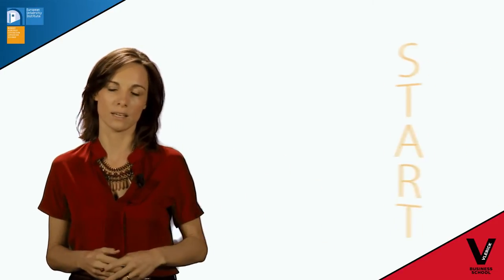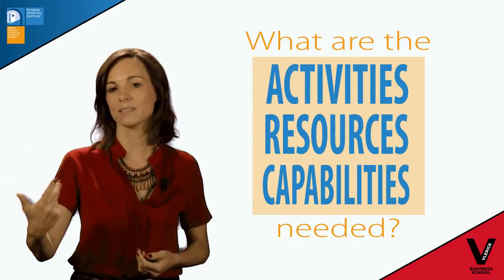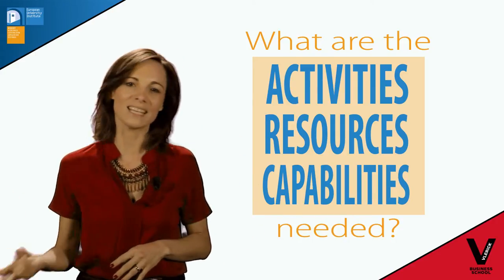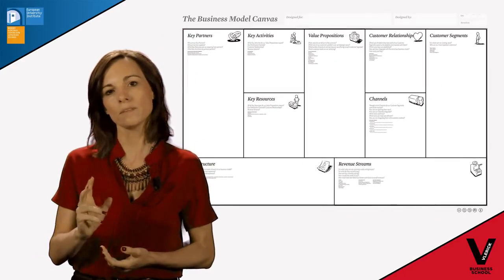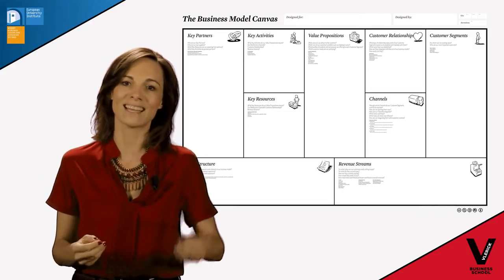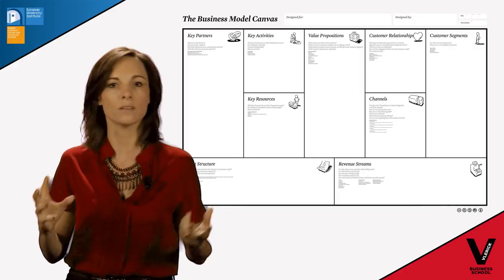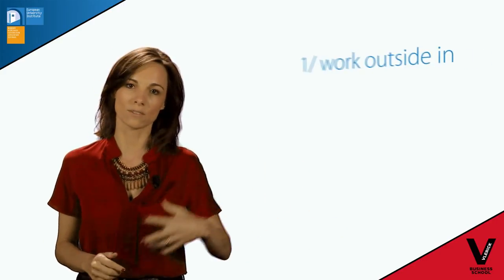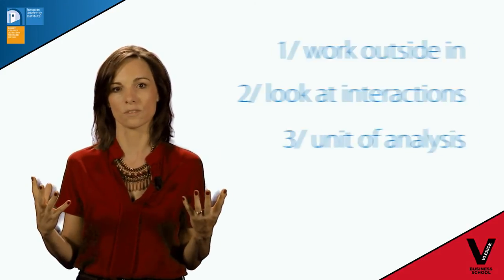Business Model Canvas | Part 2, by Marion Debruyne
How can you make the Business Model Canvas useful for you, three pieces of advice from Marion Debruyne.

Marion Debruyne is an Associate Professor and Partner at Vlerick Business School.

Find more information on this executive training programme for power grid managers